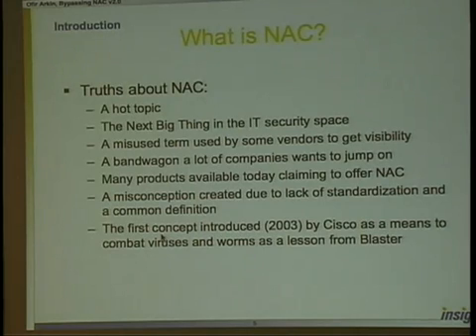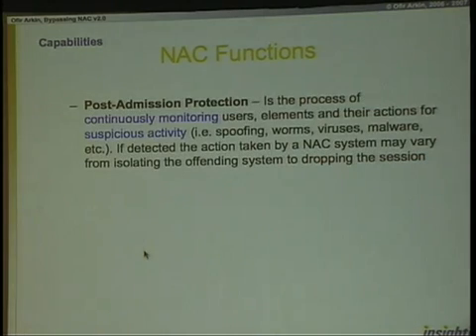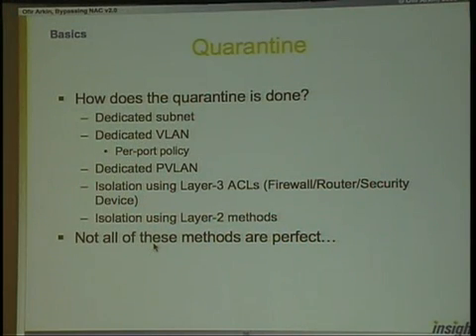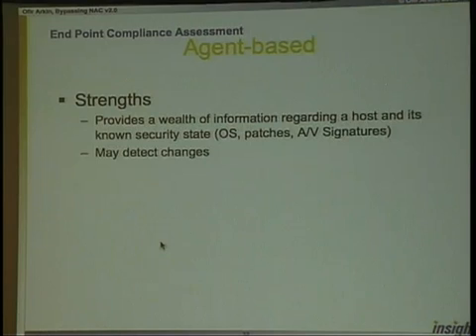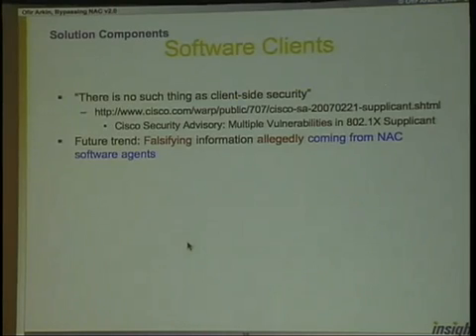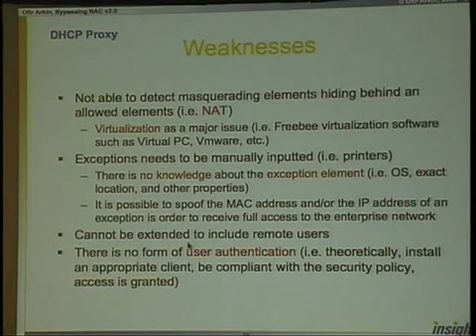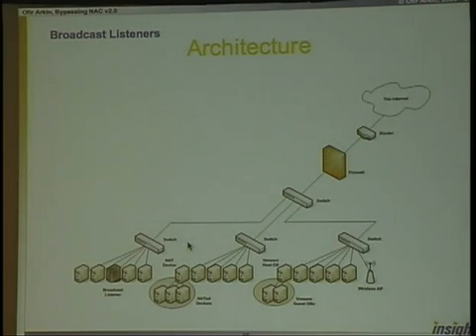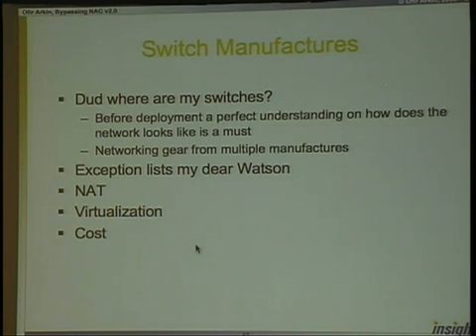Bypassing NAC Systems Part II Ofir Arkin